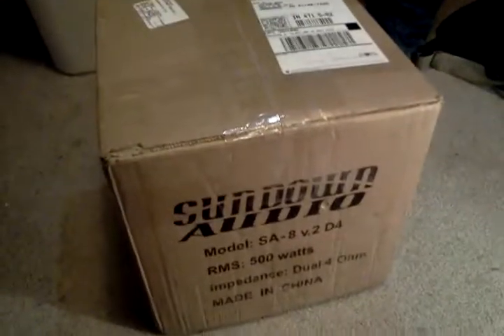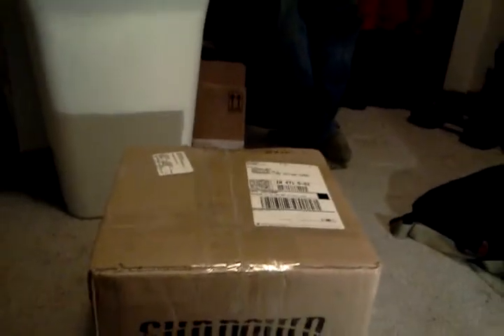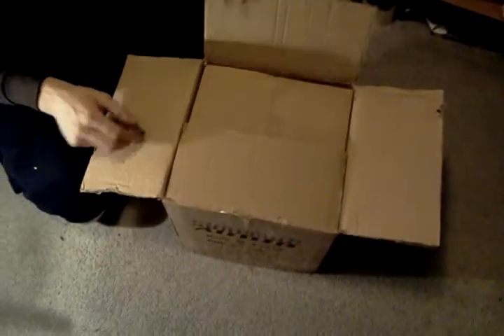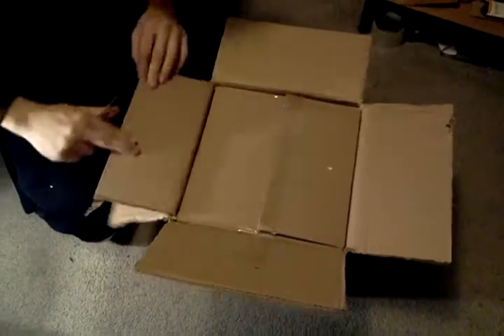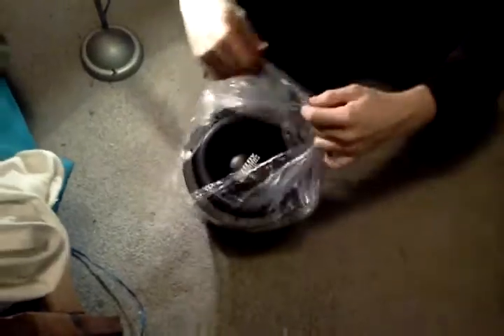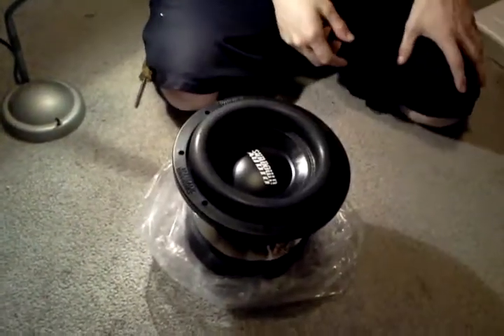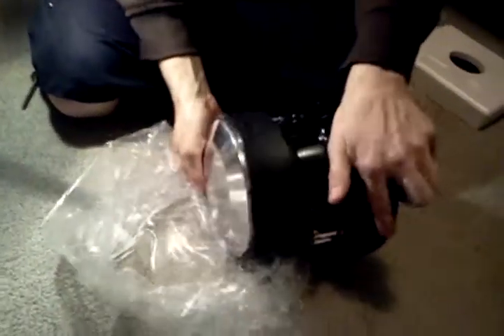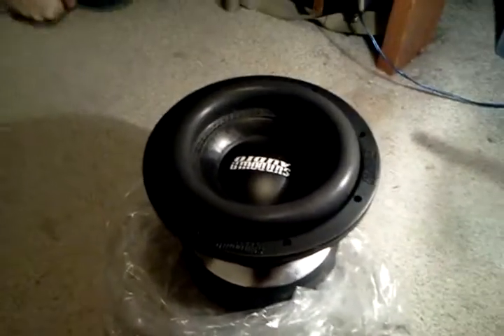unboxing SA8v2 subwoofer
unboxing the 8" sundown audio version 2 subwoofer that i bought on blackfriday. THis thing looks bigger than it does in the videos. I was quite impressed! I can't wait till i get my box though and see what she can do!